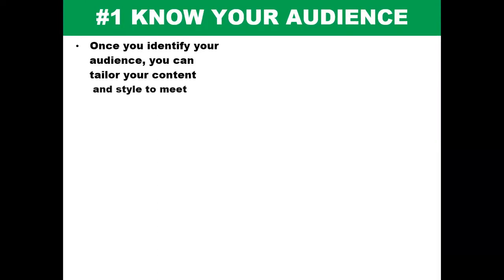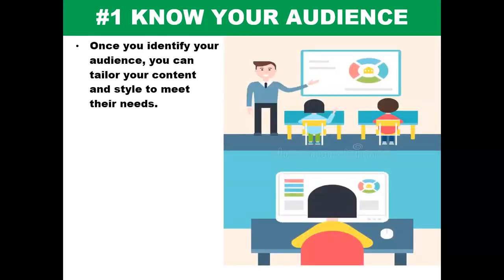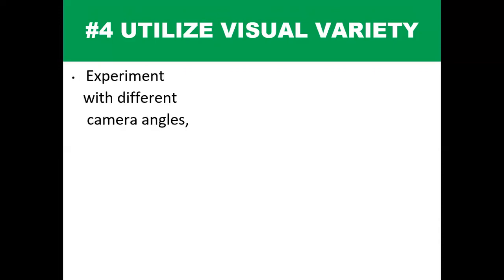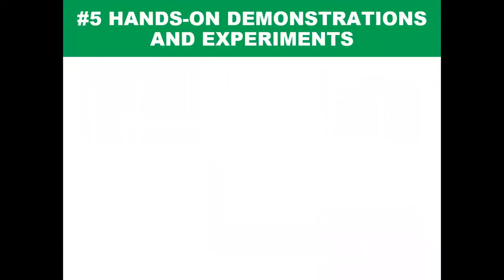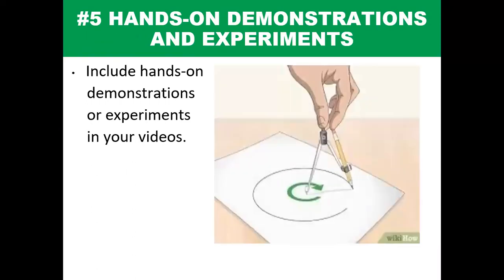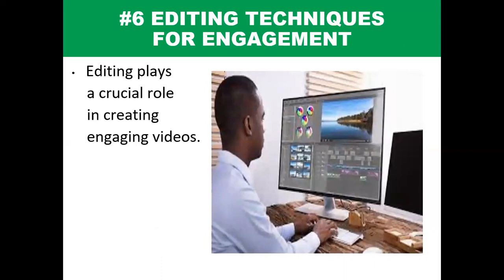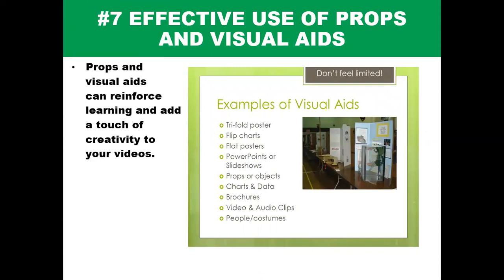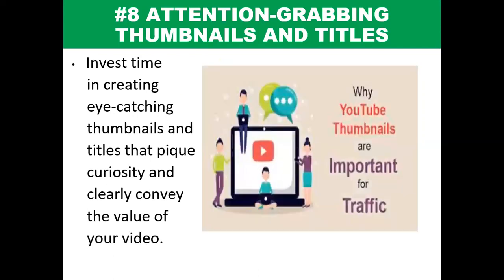BEST TIPS FOR CREATING EXPLAINER VIDEOS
Hello everyone and welcome to our lesson on creating engaging explainer videos! Today, I'll be sharing some valuable tips and tricks for all you content creators out there who want to create captivating educational videos. So, let's dive right in!

TRAINING COURSES:
HOW TO SET UP AN ONLINE TEACHING BUSINESS:

EBOOKS
1. Good Success In English – Complete Study Package for English Learners
2. Good Success Handbook: A Study Package For Senior School Certificate Level
3. How to Score High in English Exams
4. How To Turn Your Ideas And Skills Into Products (Self-Development eBook)
5. Mobilizing Your Talents And Skills For Amazing Success (Self-development eBook)
6. The Secrets Of Digitizing And Monetizing Your Skills (Self-Development eBook)
7. The Blueprint For Amazing Career Success (Self-Development eBook)
8. Self-Discipline As A Catalyst To Success (Self-Development eBook)
9. From Busy & Broke to Productive & Rich (Personal Development Book):
10. Break Your Barriers & Achieve Your Dreams (Personal Development Book)
11. How to Create & Sell Info Products in 5 Easy Steps